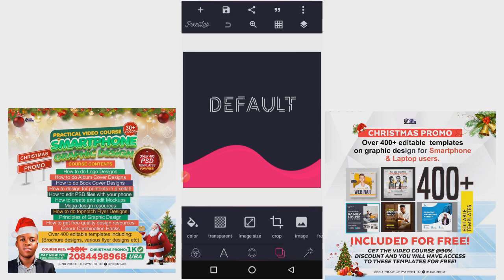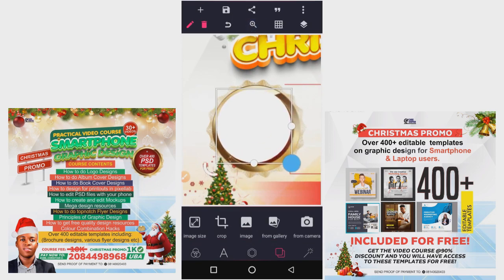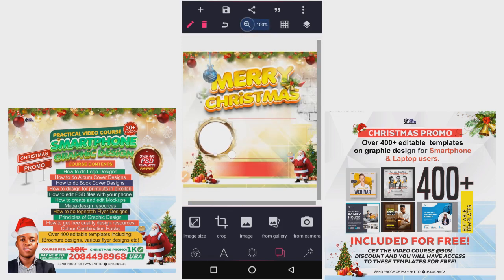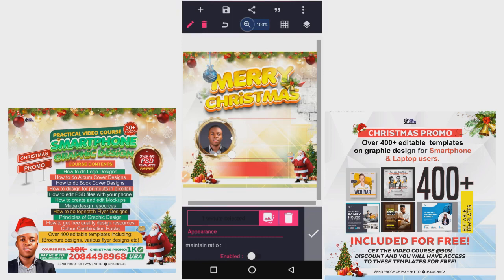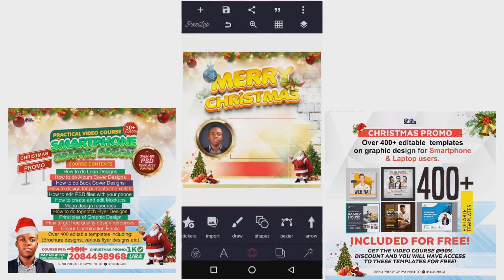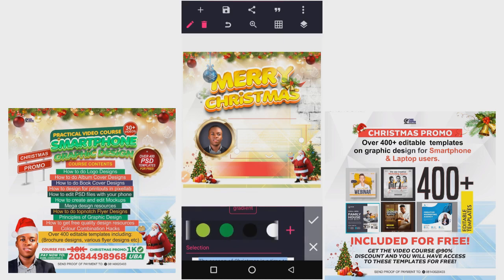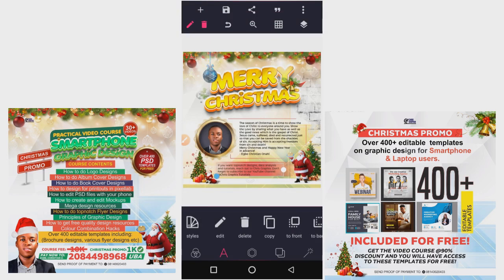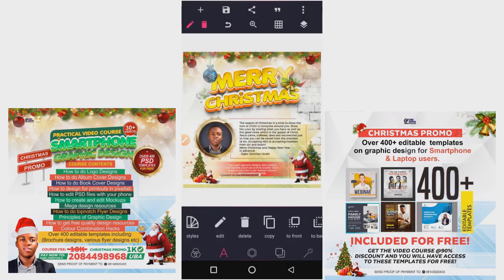How to Design a Christmas Flyer | Free Templates & Course to Resell and Make Money in 2023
Congratulations and welcome to Chris Graphix Tutorials. We wish you a merry Christmas and a fruitful new year (2023).🎄 Of course this is for you if you're watching this video before 1st January, 2023. 😅😅

MAKE MONEY WITH OUR VIDEO COURSE IN 2023 WITH 100% FULL RIGHT TO RESELL!

Only the lucky ones will get this!
I'll give you access to this videos  course that is well arranged to help you from the very beginning to the end. It will change everything for good for you. It's mind blowing!!

DON'T WORRY, AFTER YOUR PAYMENT, THE SITE WILL AUTOMATICALLY REDIRECT YOU TO MY INBOX and you will be given access to the video course with numerous benefits. It's a lifetime access to current and future updates and a one time payment. I'll also add you to our accountability WhatsApp group for mentorship.

*FOLLOW US ON ALL OTHER SOCIAL MEDIA PLATFORMS TO LEARN MORE..*

LOOKING FORWARD TO SEEING YOU ON ALL THESE PLATFORMS 🤝🤝